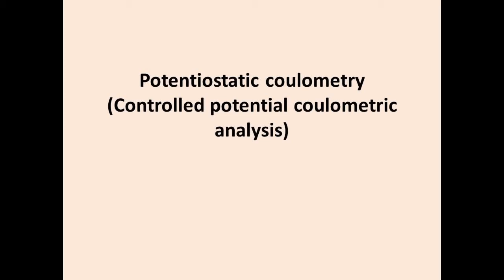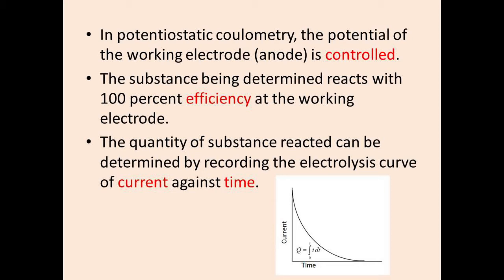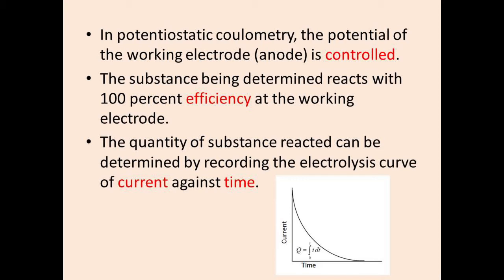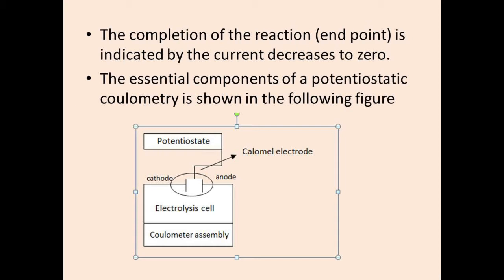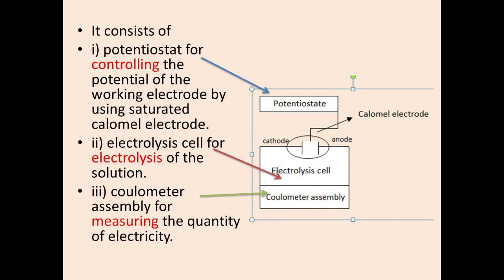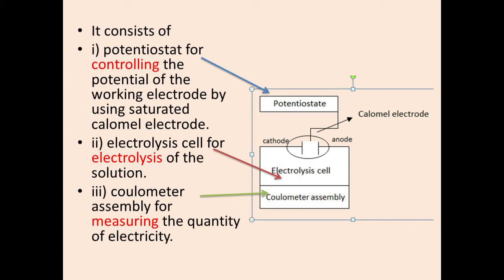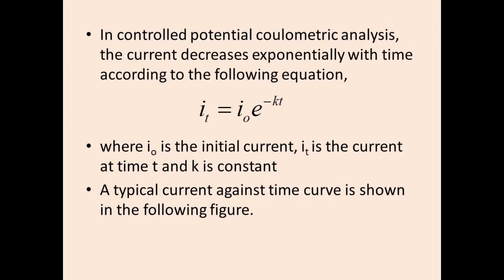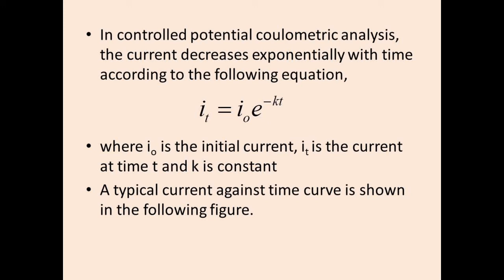POTENTIOSTATIC COULOMETRY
(Tamil version)